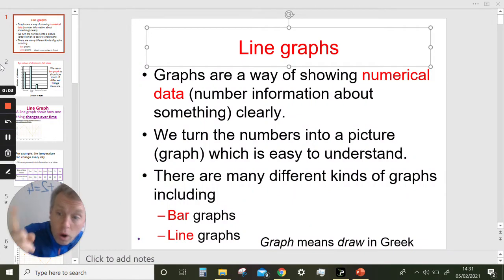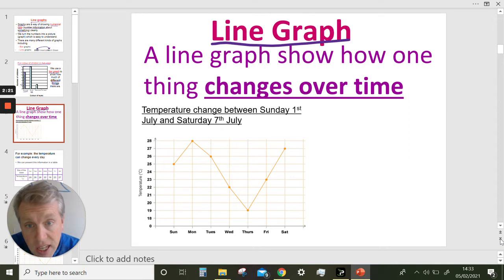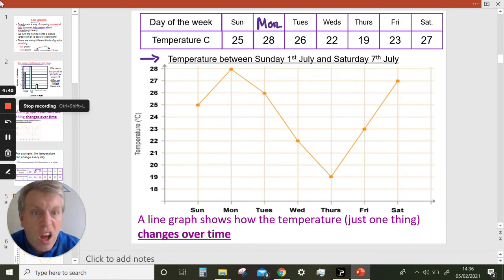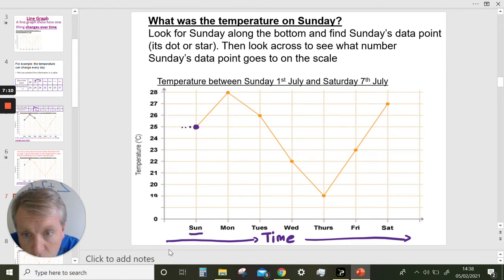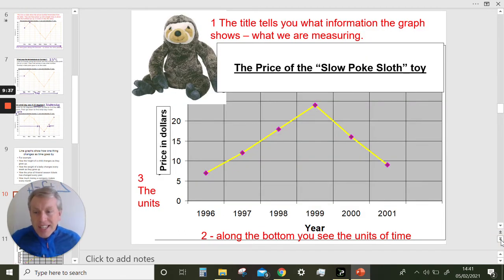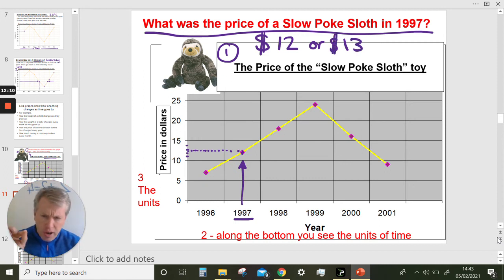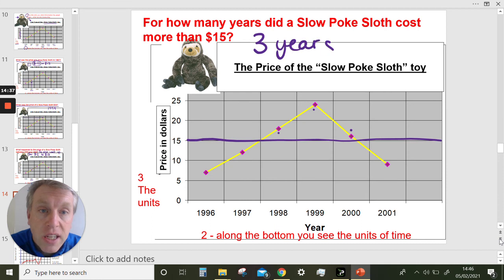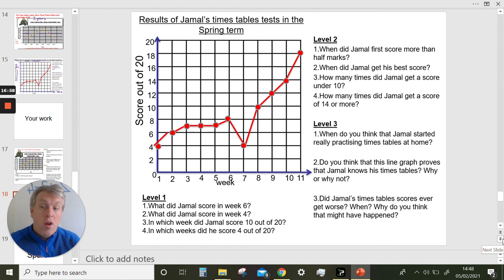2 what are line graphs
We are learning what line graphs are. This is taught for the first time in Year 4. We introduce line graphs with the idea that they are used to show how one thing (continuous data) changes over time. For example, a line graph might show how the temperature changes over time, or how the price of something changes over the years. Here are the worksheets